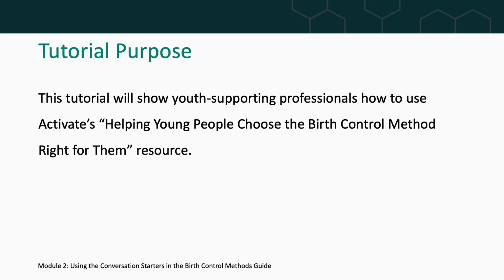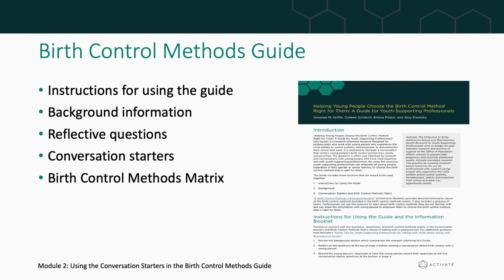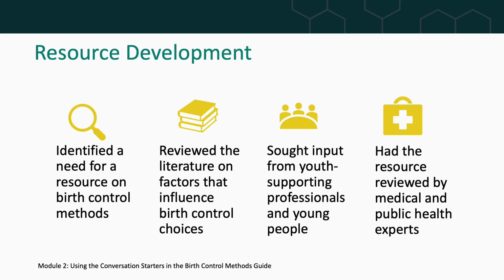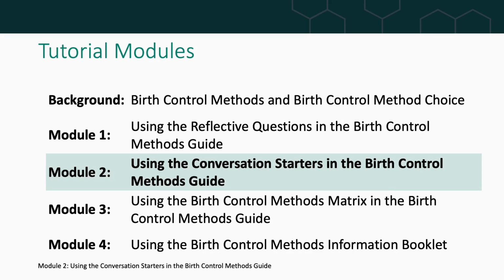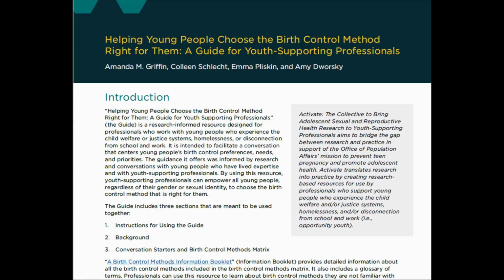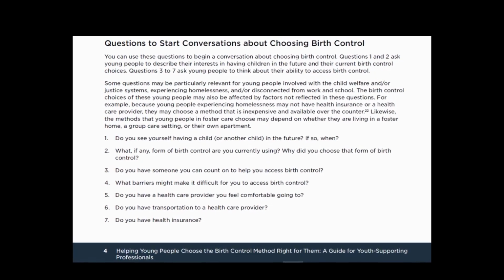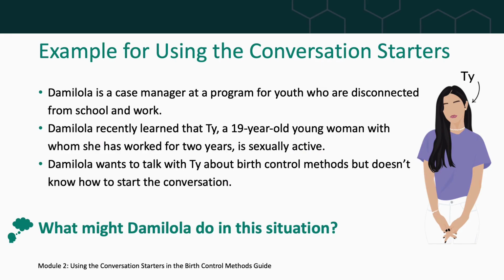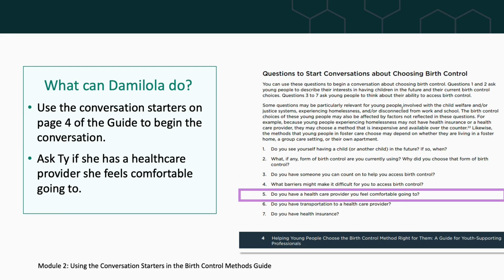Module 2: Using the Conversation Starters in the Birth Control Methods Guide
Activate: The Center to Bring Adolescent Sexual and Reproductive Health Research to Youth-Supporting Professionals developed a five-part tutorial to illustrate and help youth-supporting professionals use the “Helping Young People Choose the Birth Control Method Right for Them” resource. This research-informed resource includes a Guide for Youth Supporting Professionals and a Birth Control Methods Information Booklet.

Module 2 explains how to use the Conversation Starters in the Birth Control Methods Guide.

Helping Young People Choose the Birth Control Method Right for Them: A Guide for Youth-Supporting Professionals